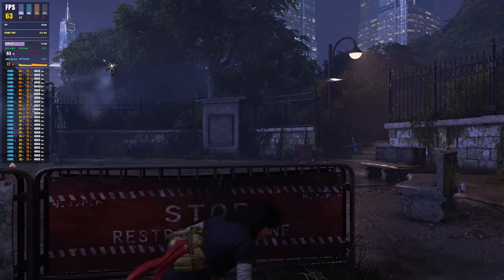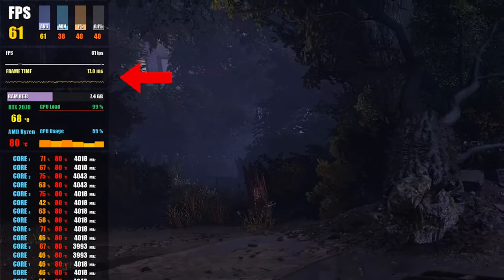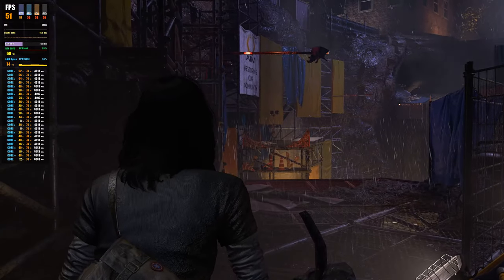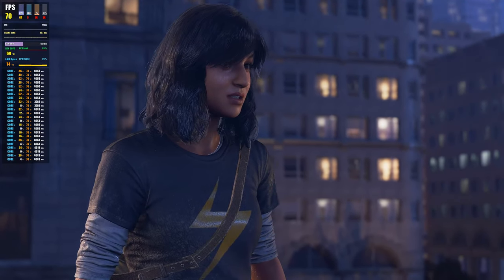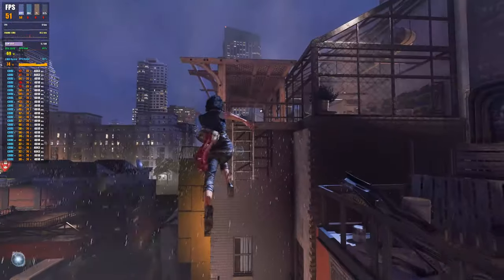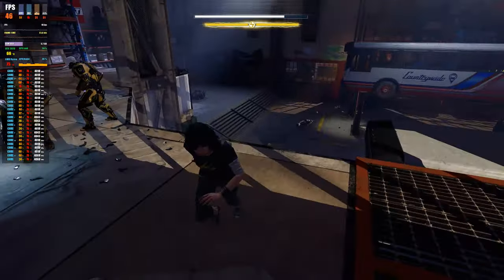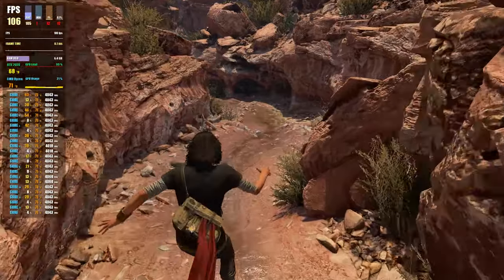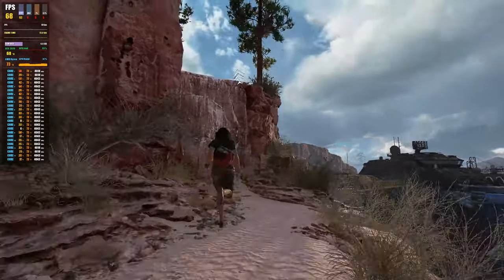A Great Game With Bad Performance/Optimisation! ~ Marvel's Avengers First Look/Analysis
Today we are taking a look at and analysing Marvel's Avengers on PC, gameplay and story quality are top notch, optimisation not so much.

All Footage is from Marvels Avengers